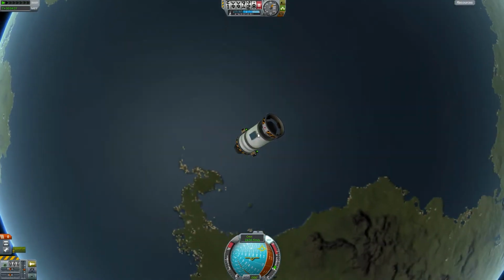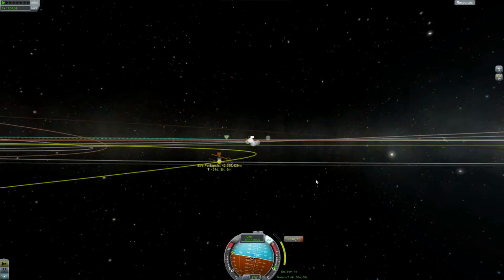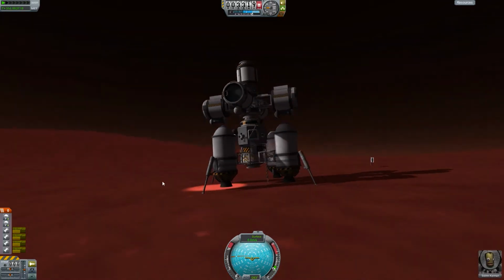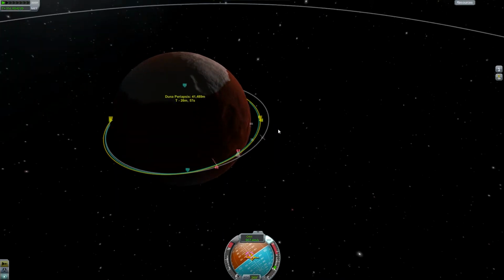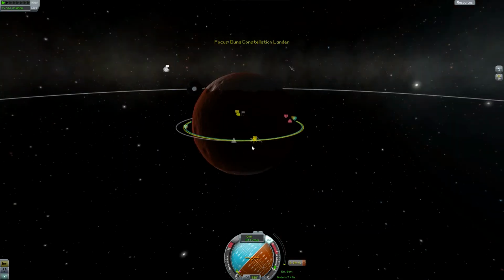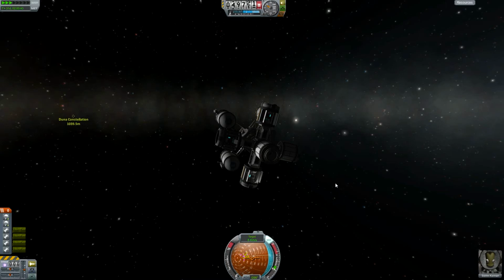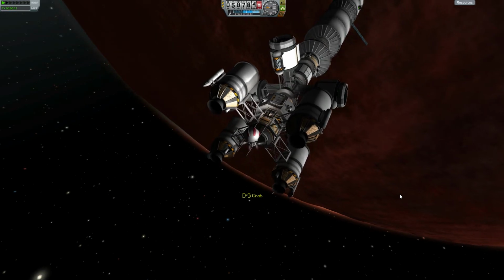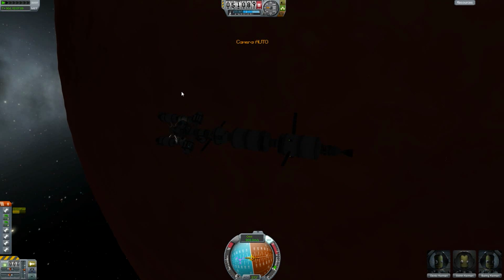Kerbal Space Program on wings - #075 - Returning to Low Duna Orbit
After several weeks of (red sandcastle) research on the surface of Duna, it's time for Sidrim to return back into Duna's orbit to redock to the Duna Constellation.